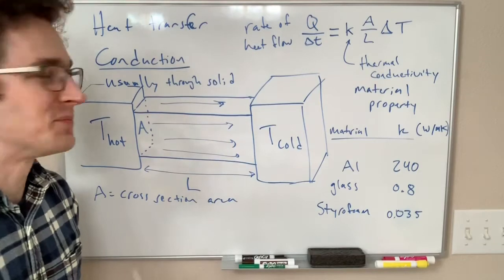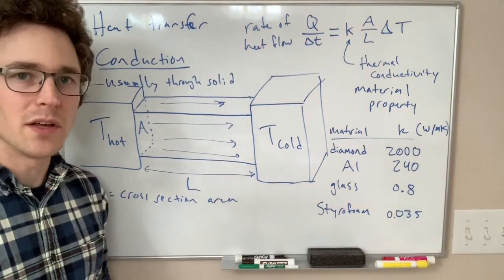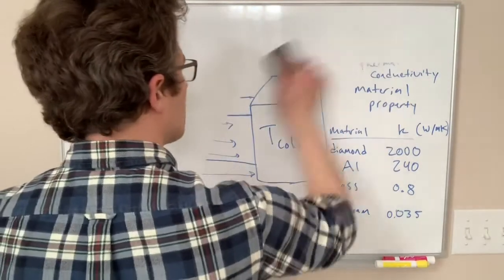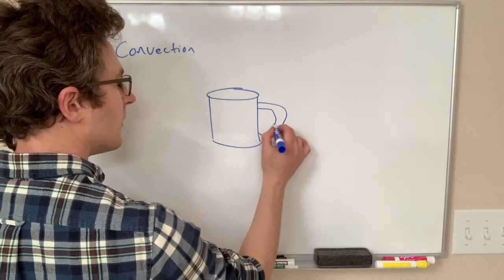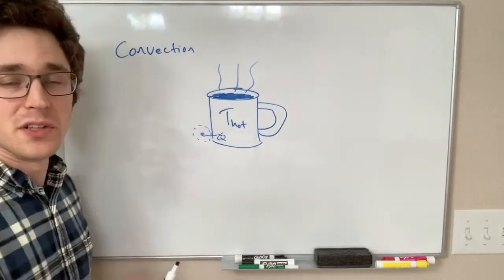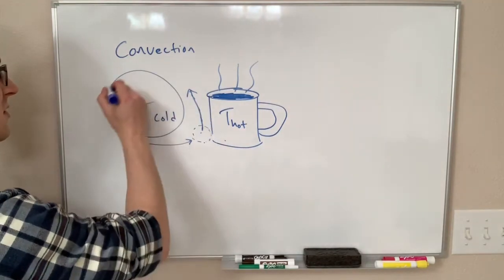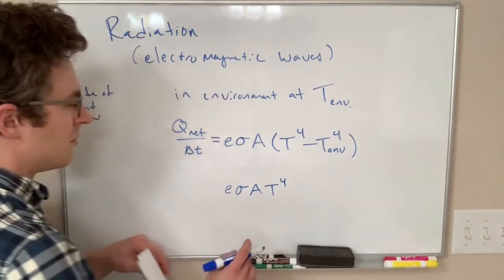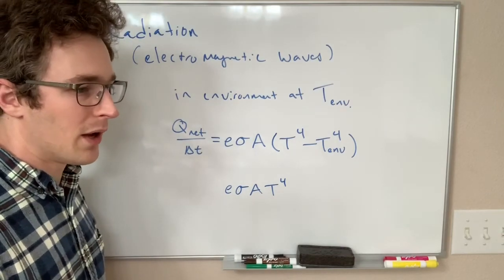Physics 210 Lecture 22.3 Heat transfer